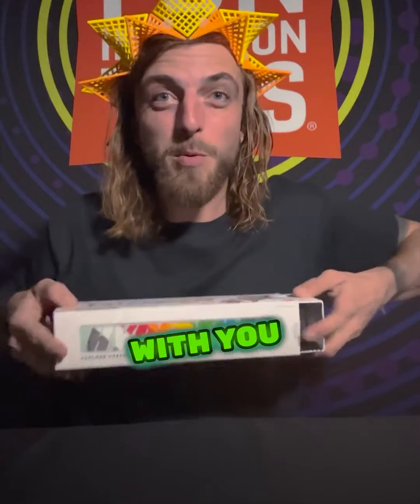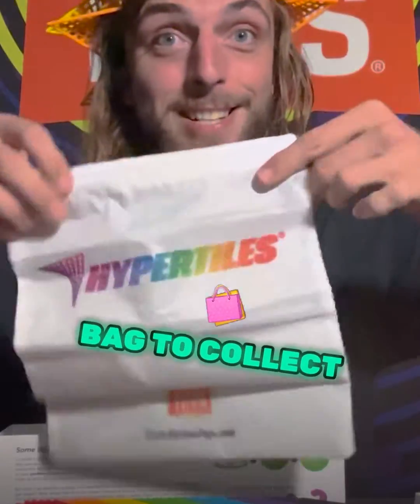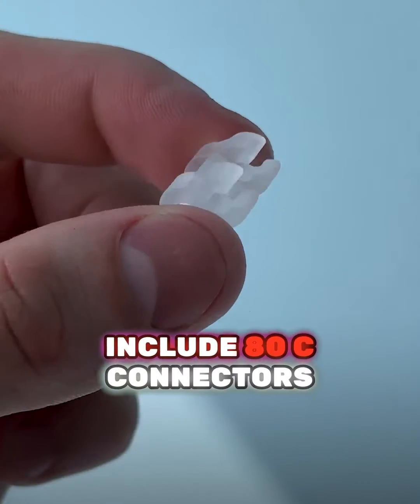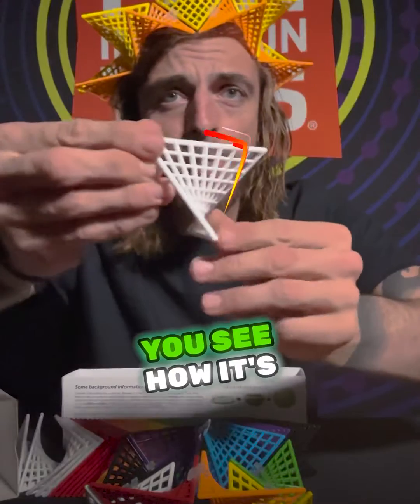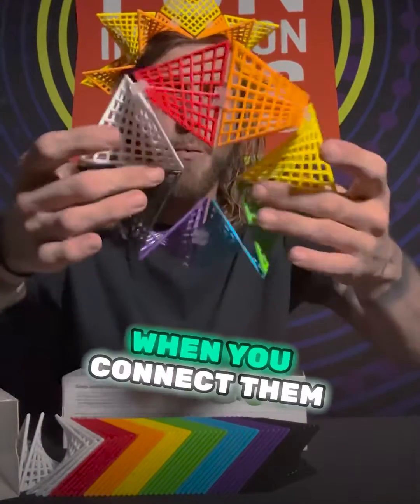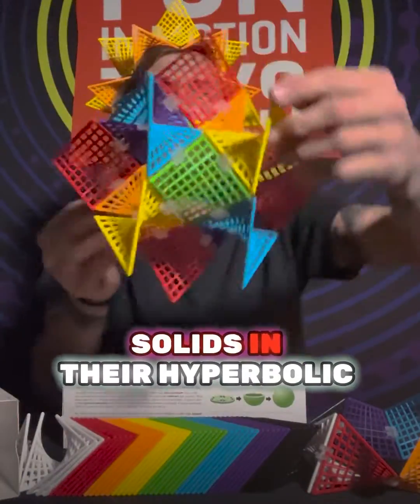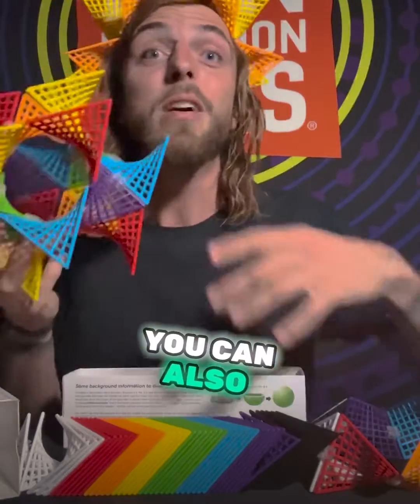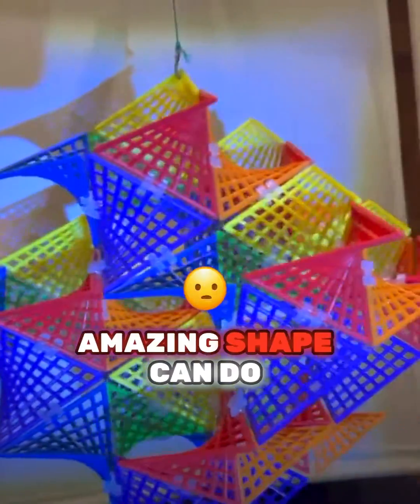Hypertiles - Radically FUN Construction "Confluxion" Toy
HyperTiles ® is a radically fun new construction toy based on a mathematical shape called a hyperbolic paraboloid. HyperTiles are simple, super-versatile shapes that can be linked together in an infinite number of combinations – providing endless options, surprising outcomes, and hours of 3-dimensional adventure!

About the Inventor, Robert Becker:
Using his 36 years of experience teaching high school science, Robert developed the only toy on the market that allows children to investigate hyperbolic surfaces and promote exploratory play.
Fun Fact: Robert was voted Missouri Teacher of the Year in 2011.